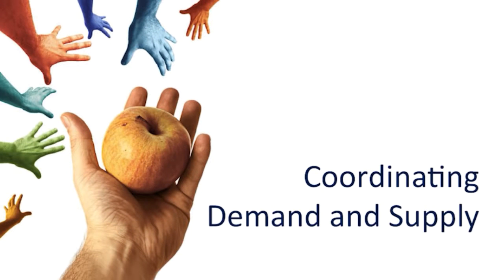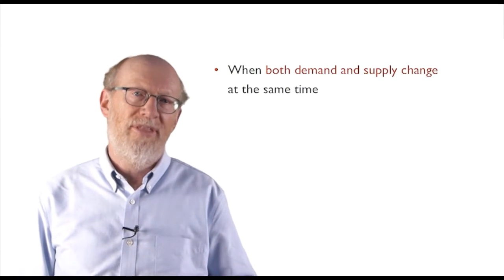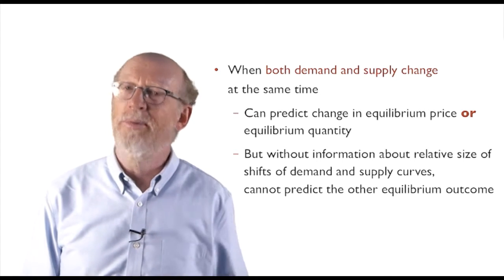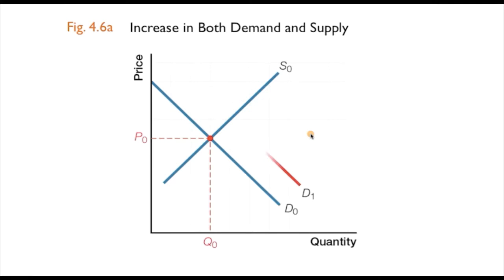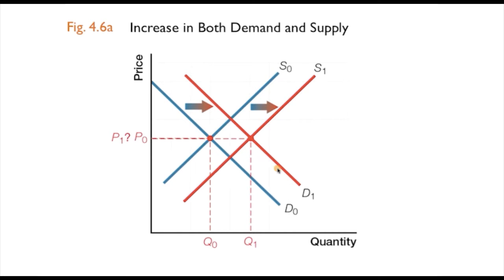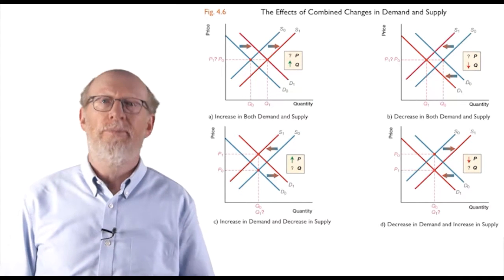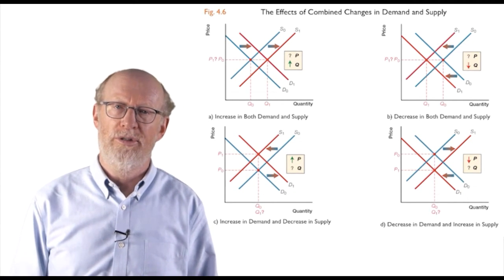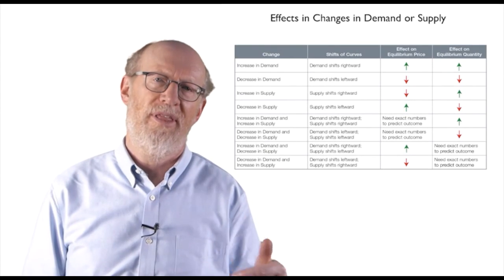ECO 105 Sample Excerpt Chapter 4